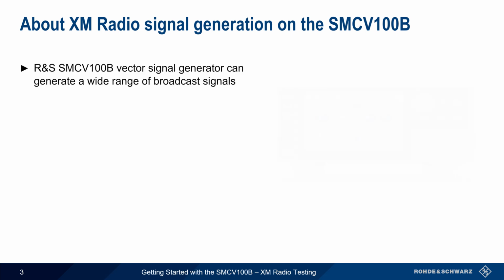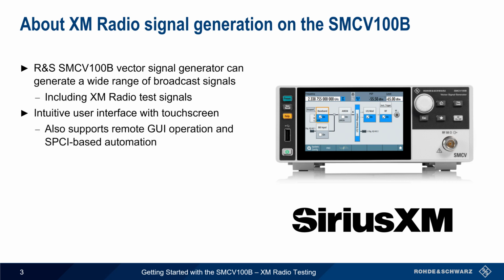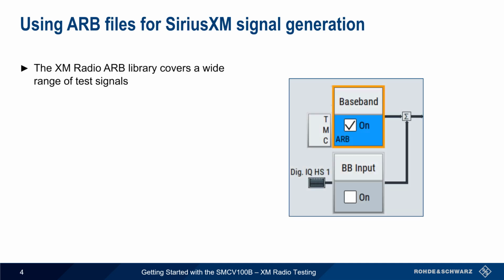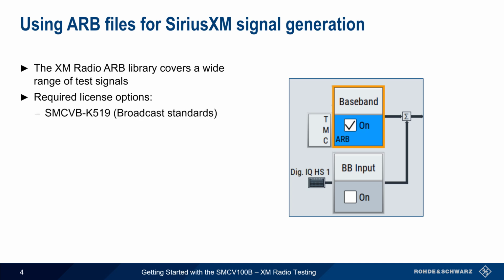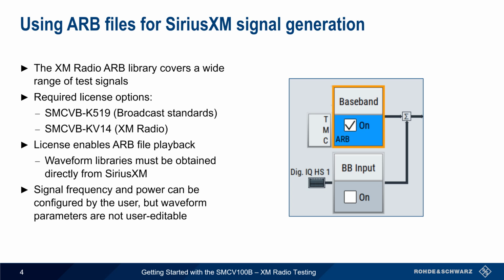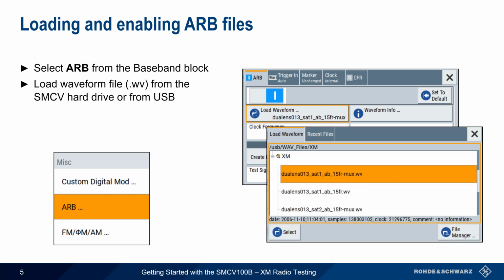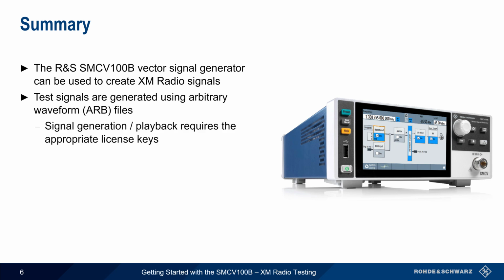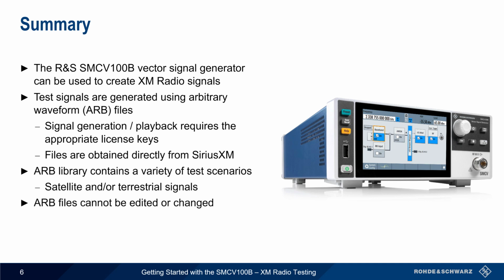Getting Started with the SMCV100B - XM Radio Testing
This video provides step by step instructions on how to configure a Rohde & Schwarz SMCV100B vector signal generator to create XM Radio test signals.

00:00 Introduction
00:17 Suggested viewing
00:35 About XM Radio signal generation on the SMCV100B
01:25 Using ARB files form SiriusXM signal generation
02:09 Loading and enabling ARB files
02:34 Summary